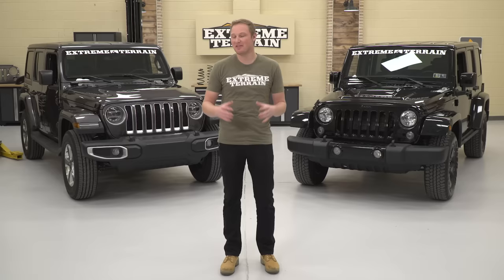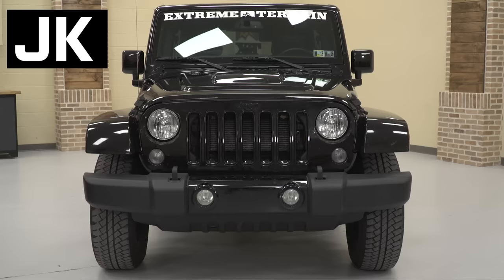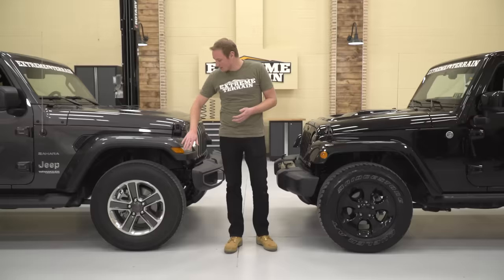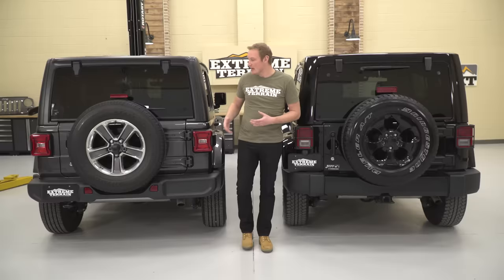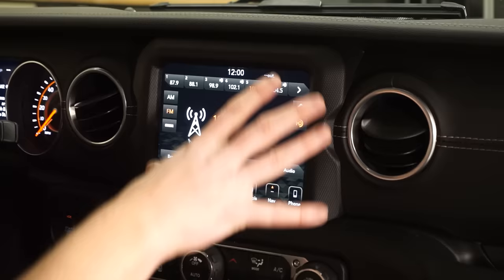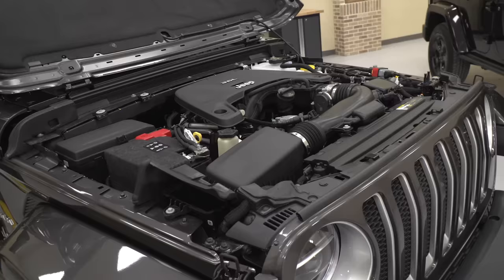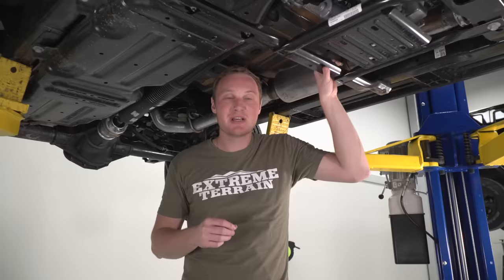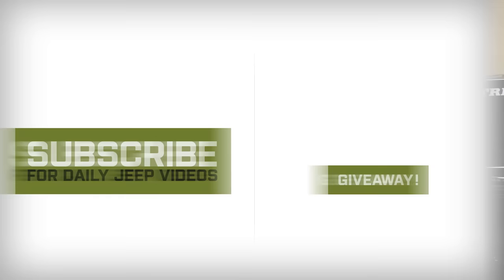2018 Jeep Wrangler JL vs Jeep Wrangler JK - Official Comparison & Review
The all-new 2018 Jeep Wrangler JL is completely redesigned from bumper to bumper, but how does it compare to the infamous Wrangler JK? In this video we show you and compare the JL to the JK to illustrate all of the changes between the two generations.  Which do you prefer? Let us know!